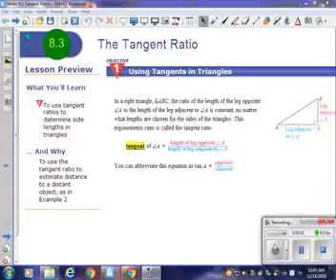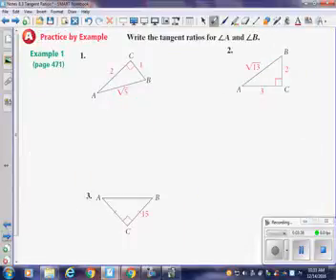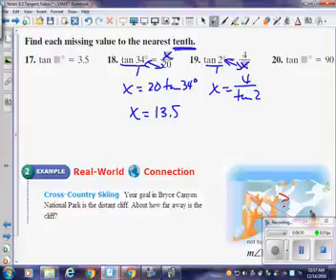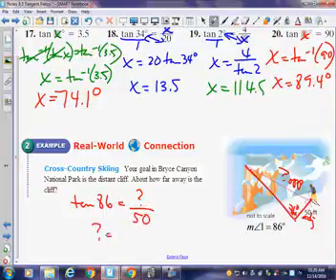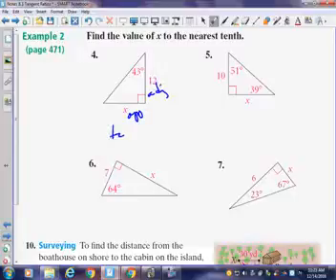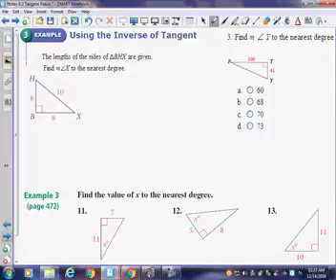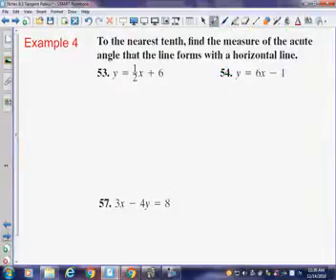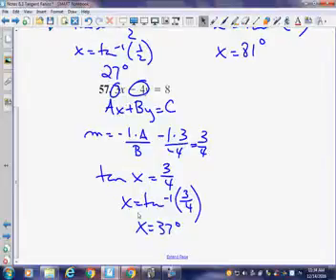Notes 8 3 Tangent Ratio